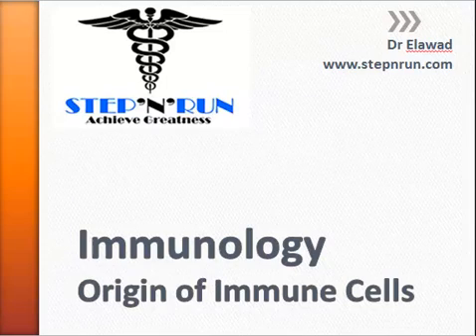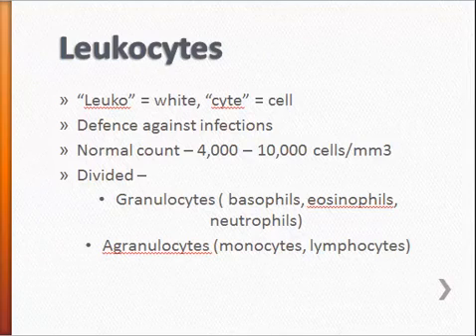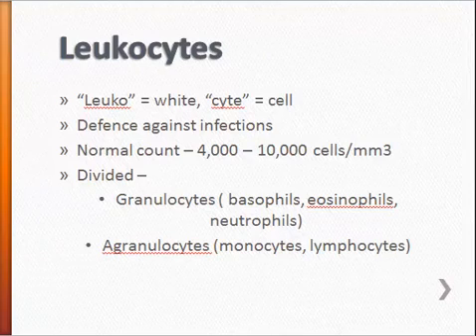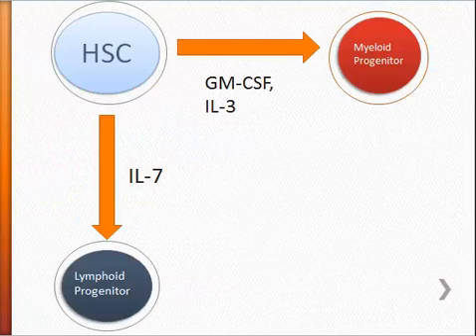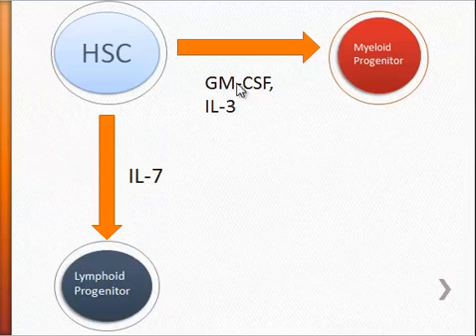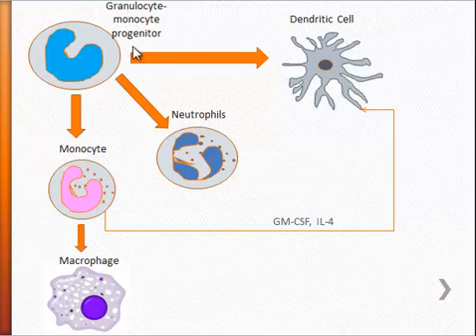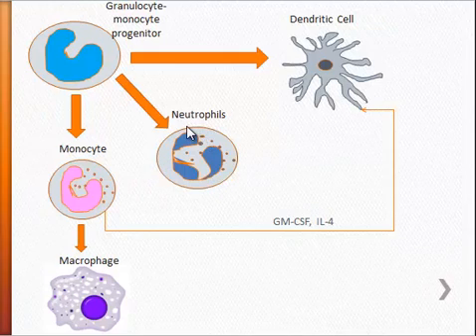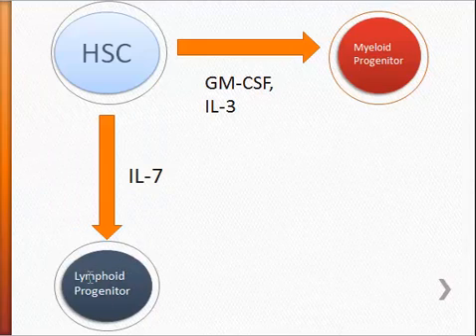Free USMLE videos - Immunology - Origin of WBCs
Brief overview of how the different types of White blood cells originate from the bone marrow HSC stem cells for the USMLE step 1 and  medical students.